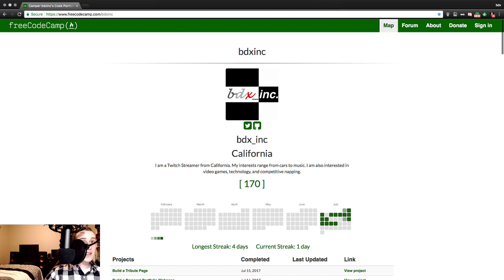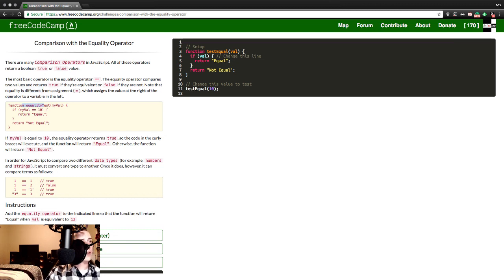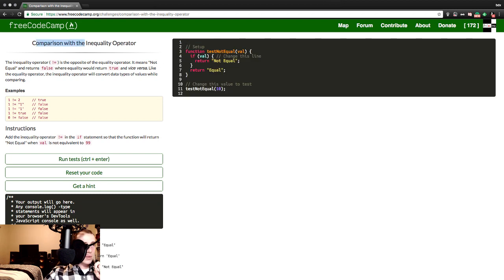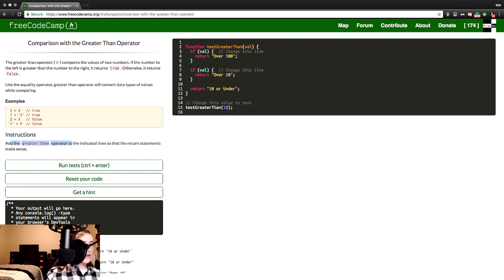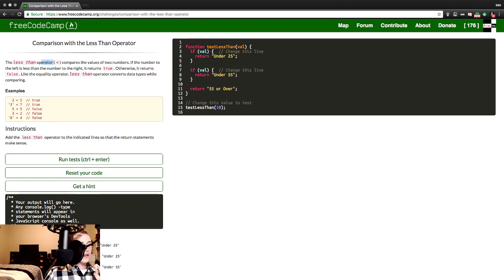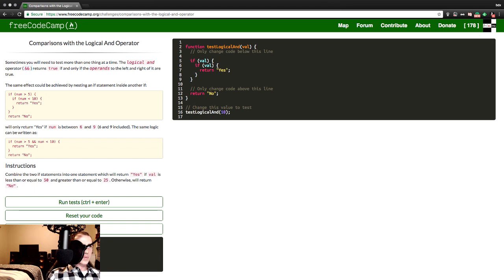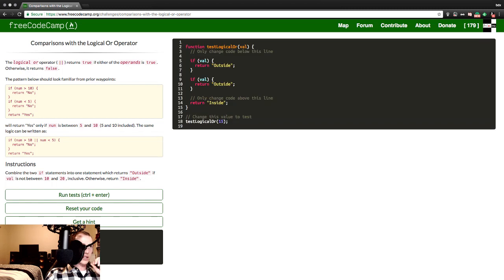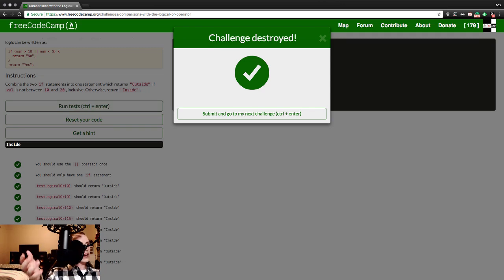Day 201 - Year of Streaming & Learning to Code